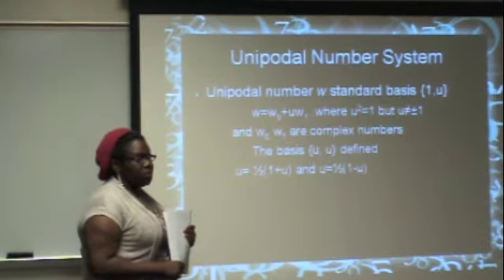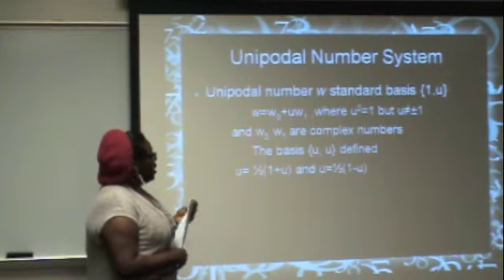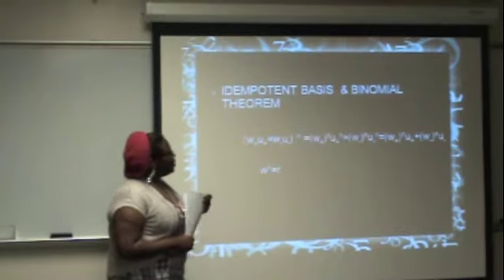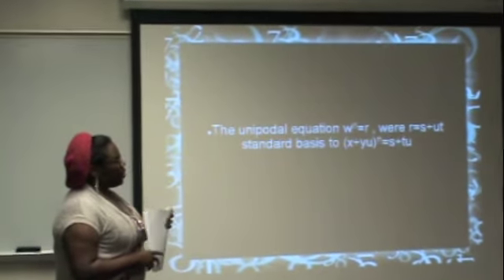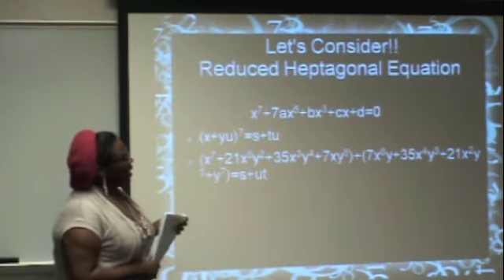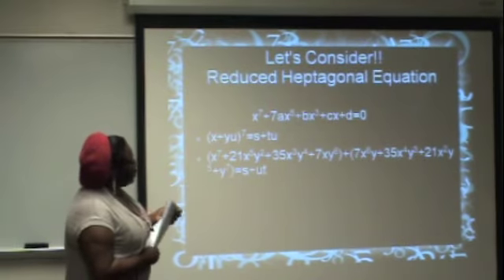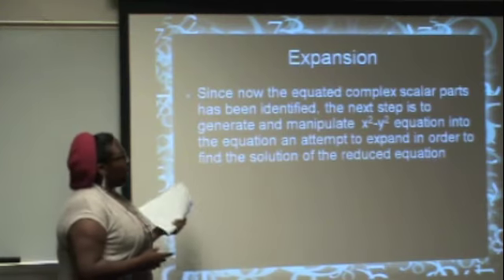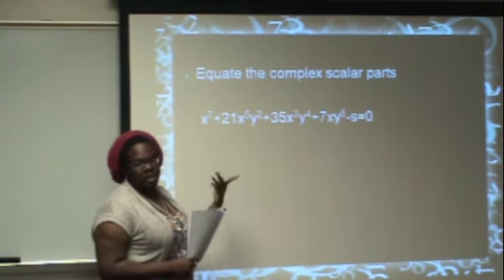2011 AAMU REU Research Updates: 16 June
Alishia Reynolds